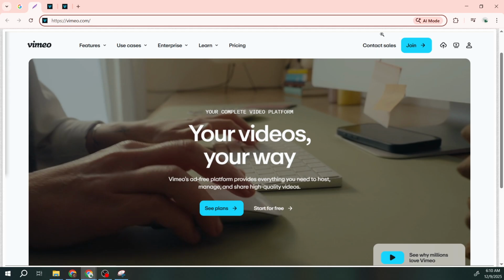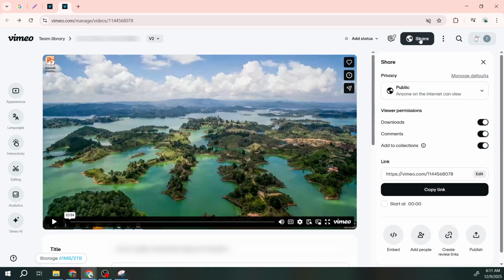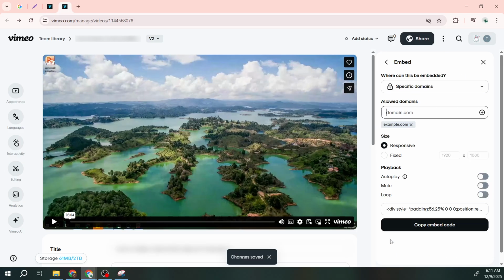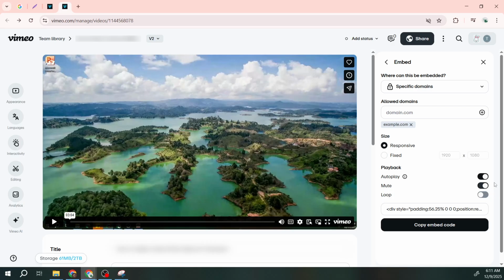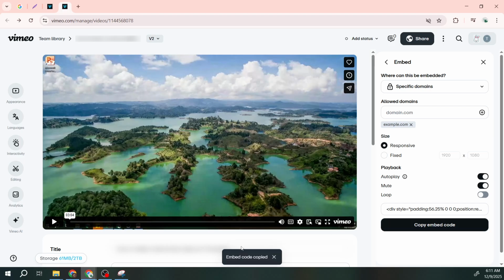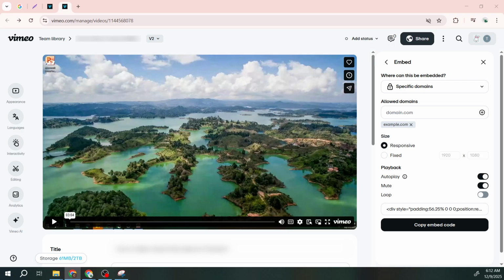How to Autoplay a Vimeo Video (Embed Settings) [2026 Full Guide]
How to Autoplay a Vimeo Video (Embed Settings)

This is a technical guide for Vimeo covering how to enable the autoplay feature within your embed settings to grab viewer attention immediately. We explain the critical browser policies that often block videos from playing automatically with sound, and how to configure your player correctly to bypass these restrictions.

We guide you through the Vimeo dashboard to the 'Embed' preferences. You will learn how to check the 'Autoplay' option and why it is almost always necessary to simultaneously enable 'Mute' to ensure consistent performance across Chrome, Safari, and mobile devices. We also touch on using the 'Background' preset for a seamless, interface-free looping experience.

Technical Specs:

Software: Vimeo

Feature: Autoplay, Mute & Embed Presets